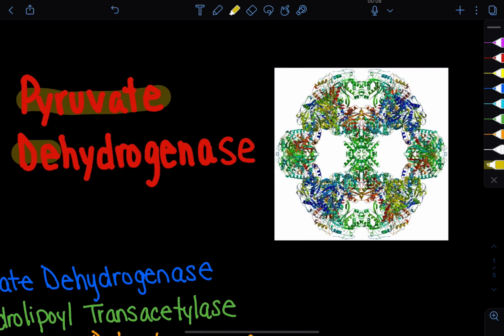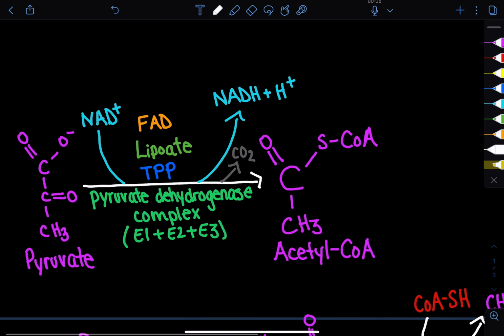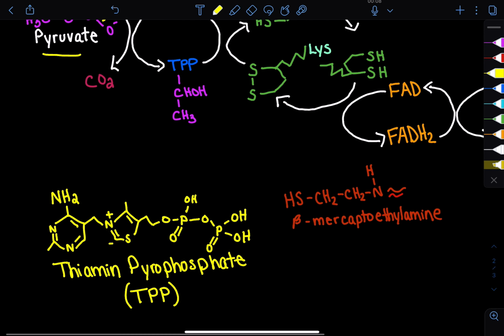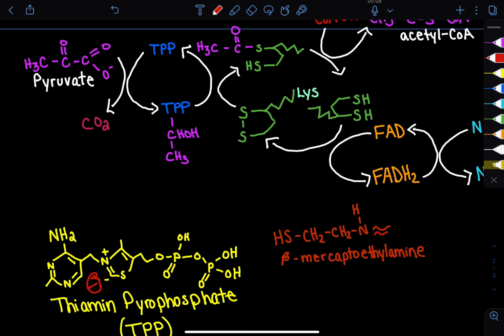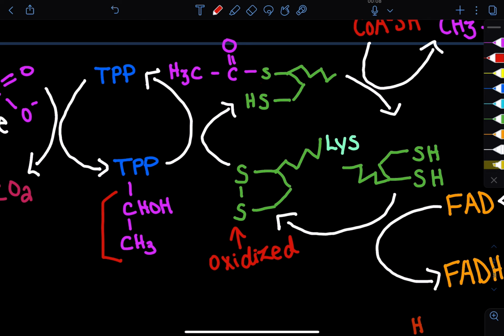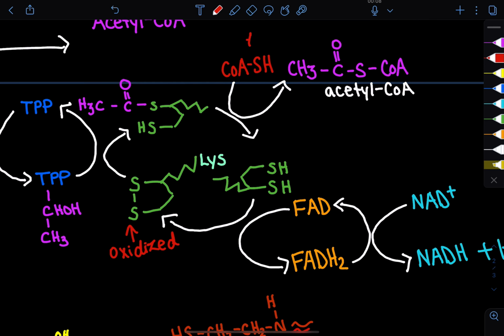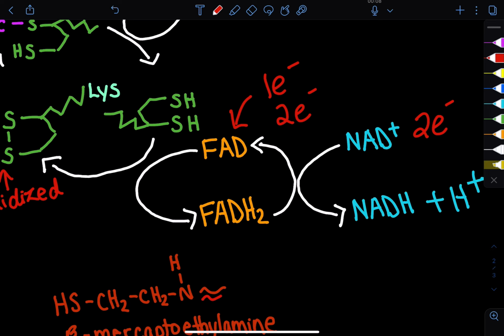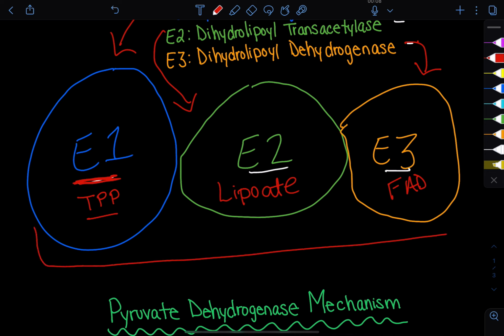Pyruvate Dehydrogenase Complex Mechanism | Biochemistry